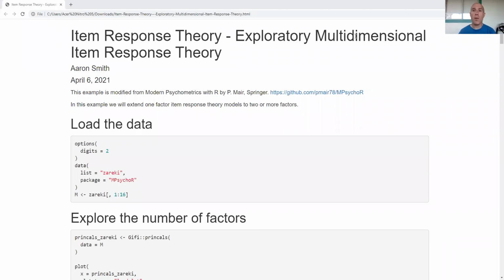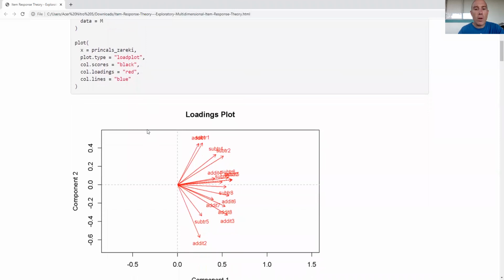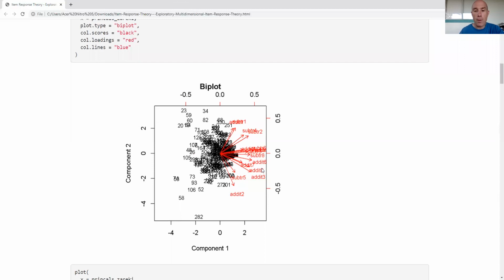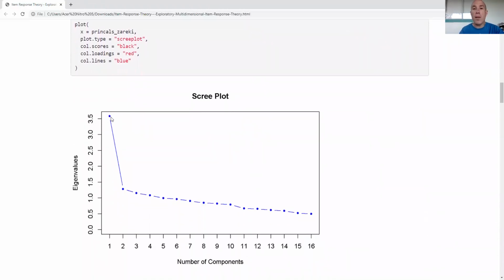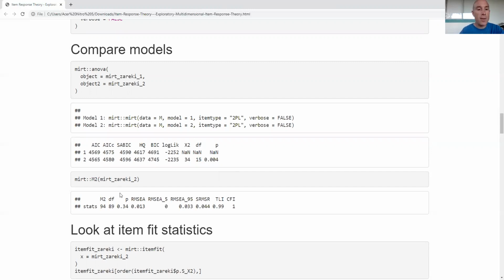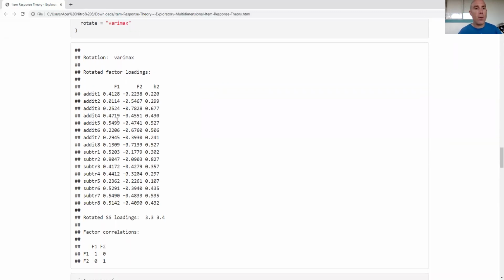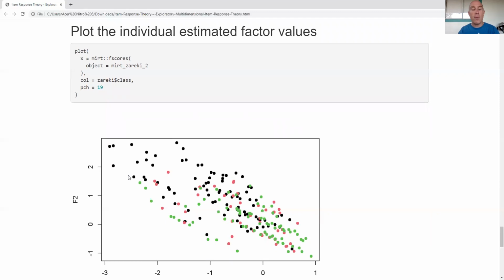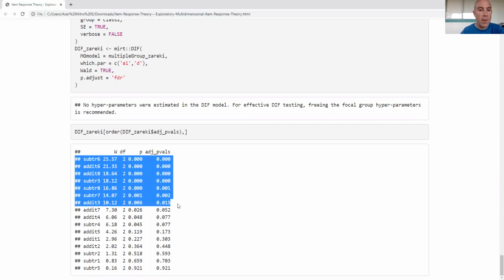Item Response Theory - Exploratory Multidimensional Item Response Theory